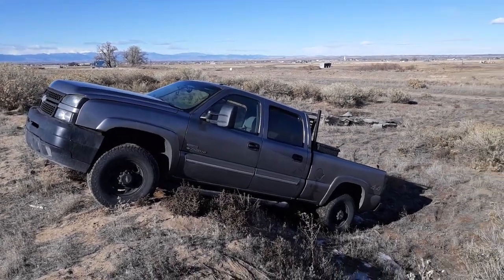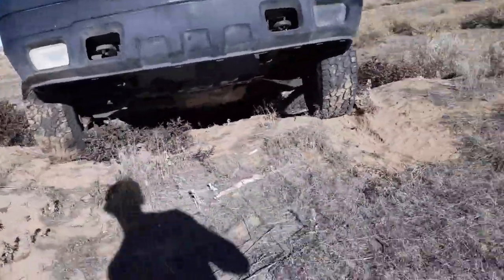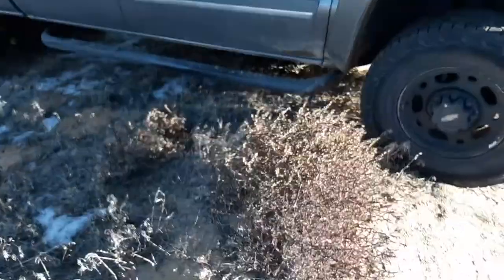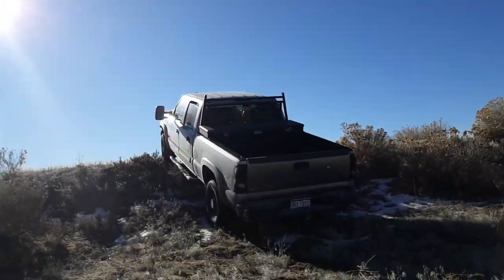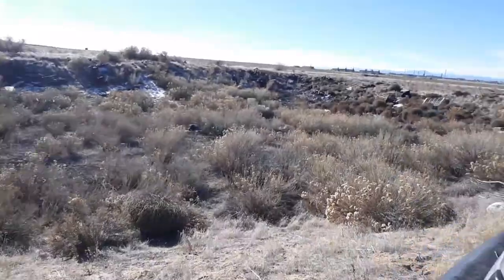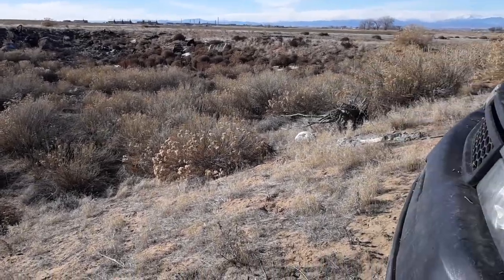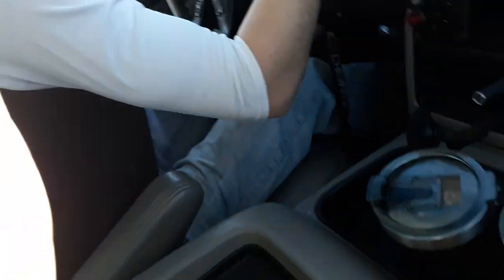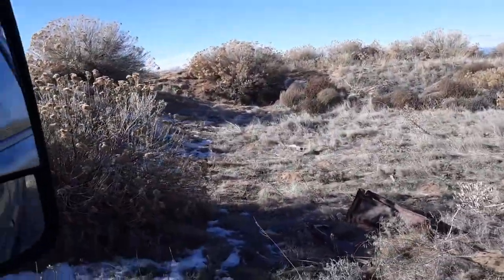LBZ Duramax Stuck! Climbing Off-Roading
2007 Chevrolet Silverado 2500HD Classic Crew Cab 6.6l LBZ Duramax. Stay tuned for the action-packed recovery video in which we use another Silverado 2500HD to pull me out and tear up the fields doing donuts and jumping in and out of the pit. Every video from here on out is going to be getting crazier and much better quality here soon.